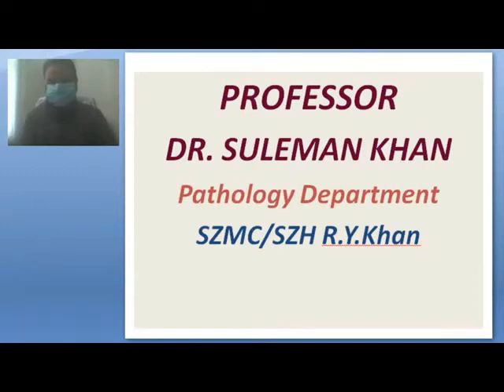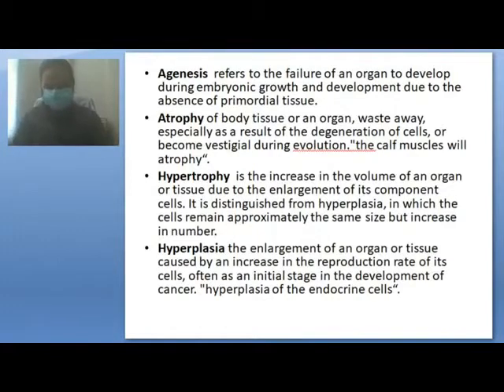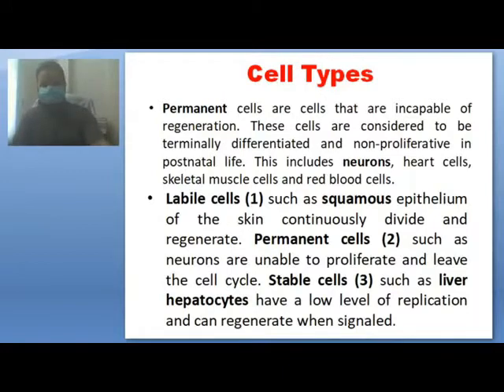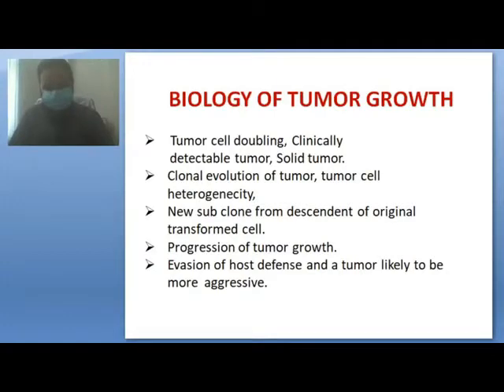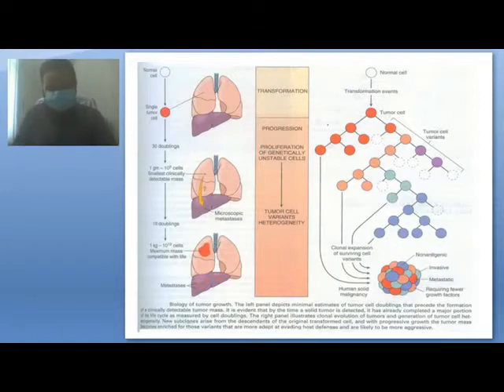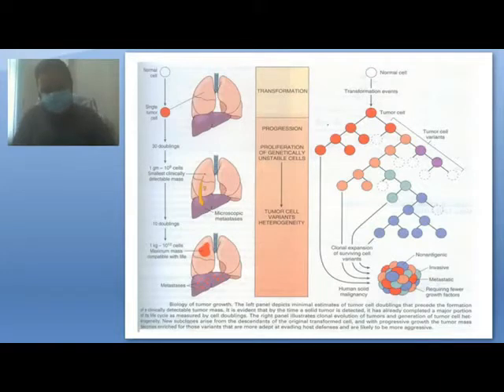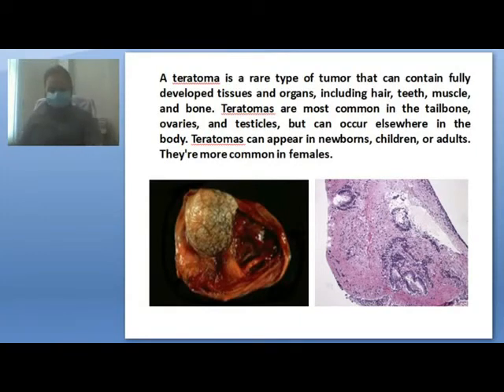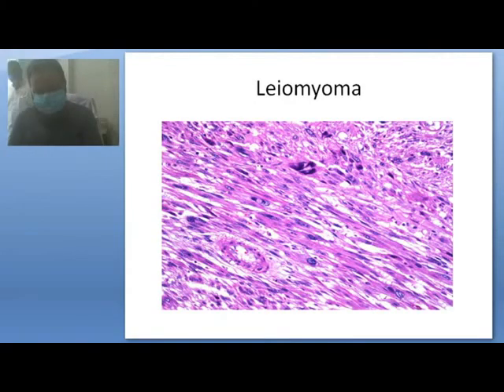Neoplasia , Biology of Tumor Growth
Prof Dr Muhammad Suleman Khan
Head Of Histopathology
Sheikh Zayed Medical College Rahim Yar Khan